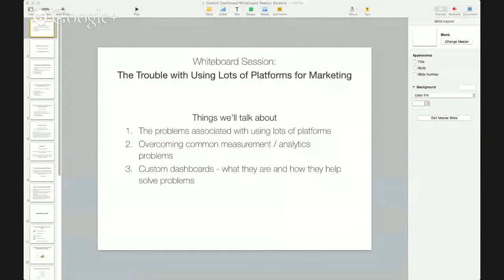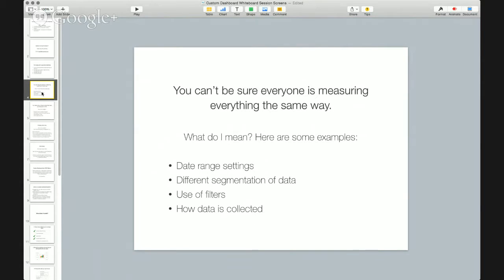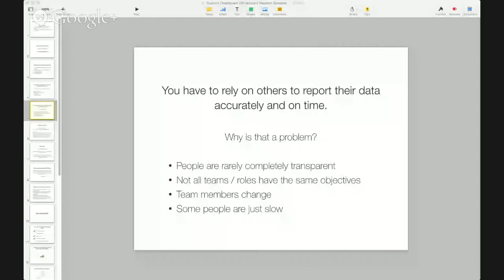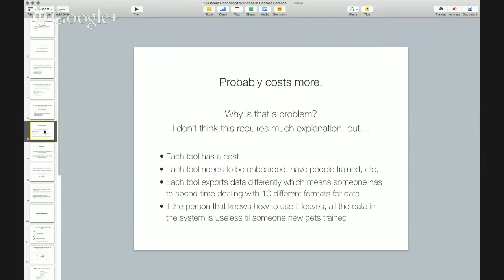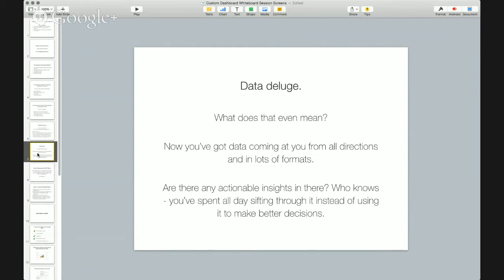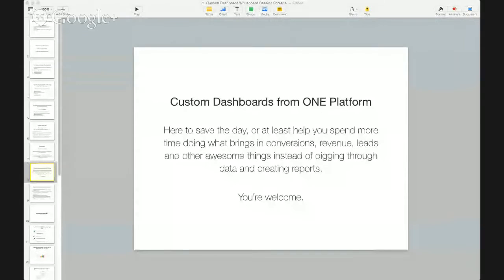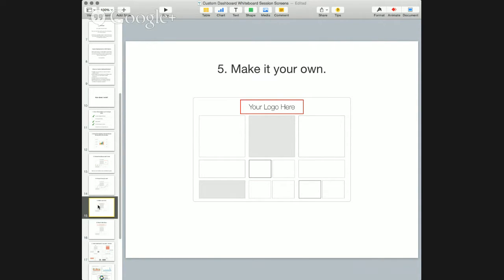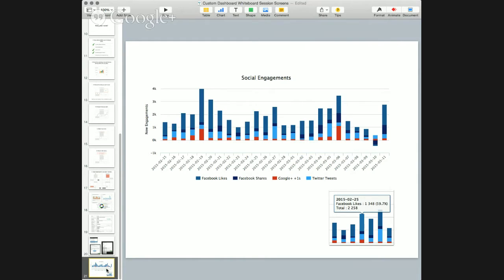GinzaMetrics Whiteboard Session: Custom Dashboards for Marketers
Today we'll go over why using multiple platforms for marketing data is a problem, common analytics issues, and a new solution.